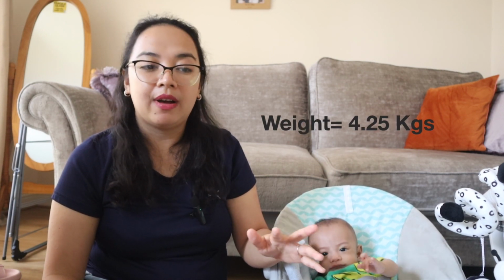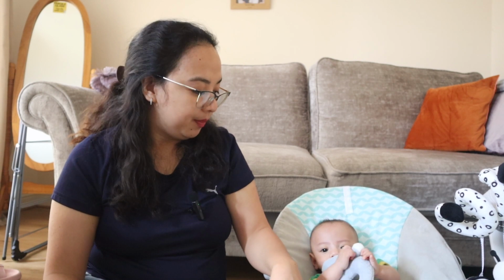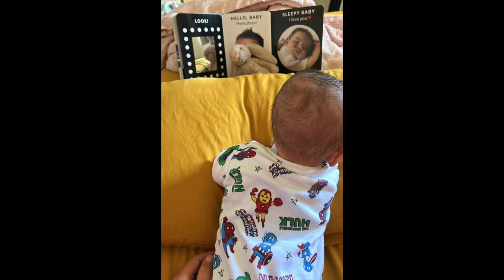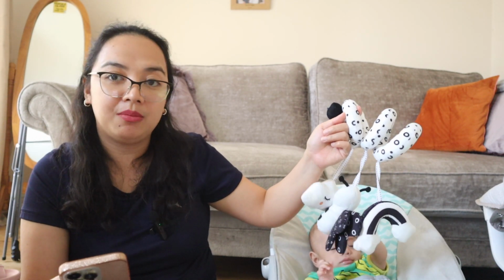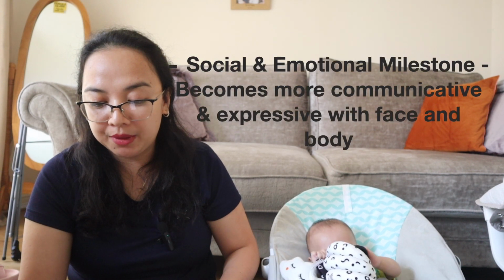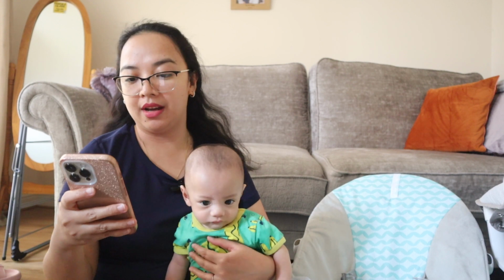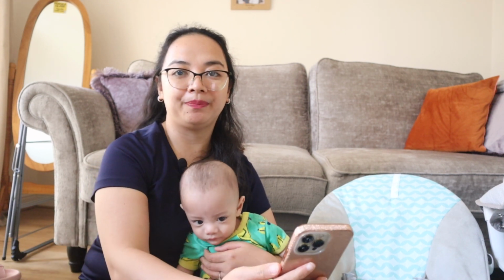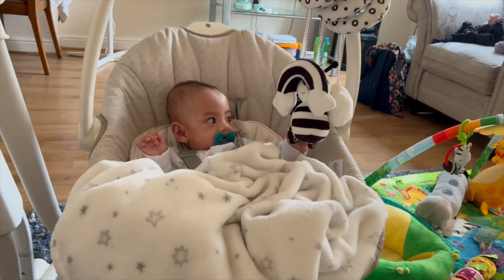6 Months UPDATE| Premature Baby| 28 weeker| IUGR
Here is a 6-month update of Max who was born prematurely at 28 weeks due to severe IUGR. This update includes his weight and his milestones as a 3-month-old (corrected age) baby.